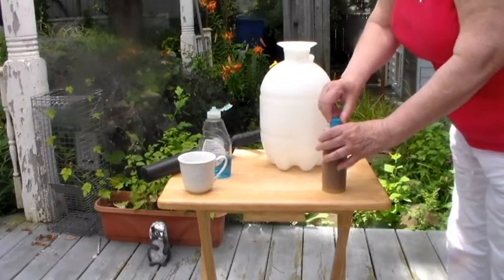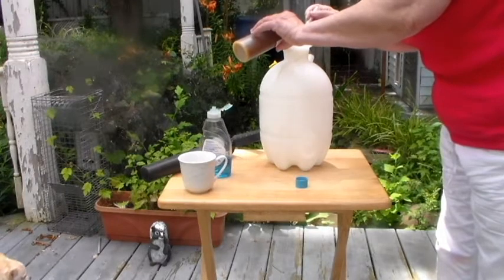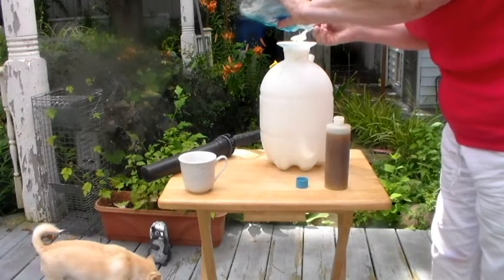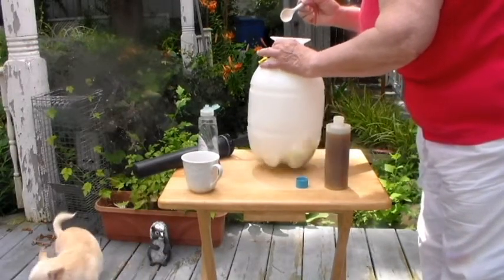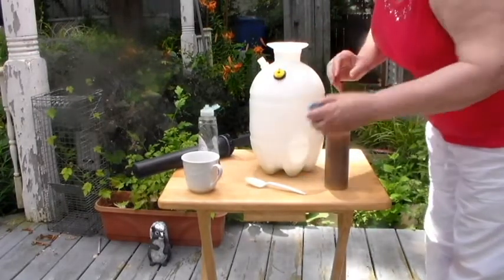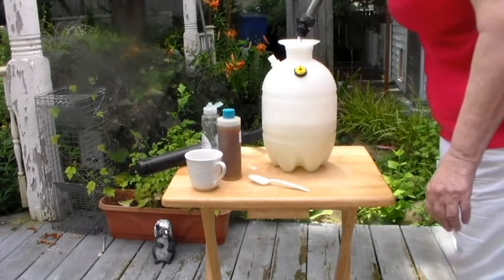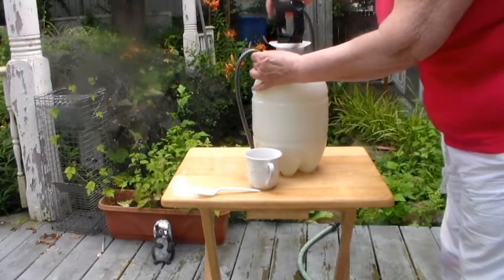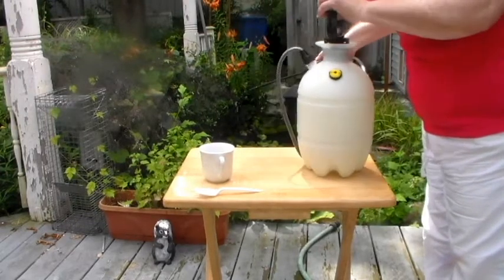Bagworms removal #1. Do not spray flowers